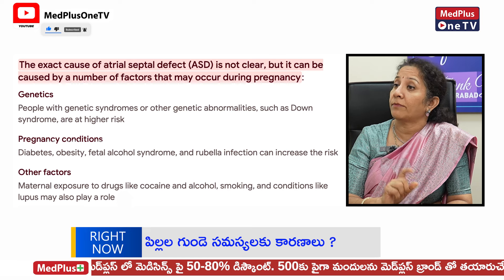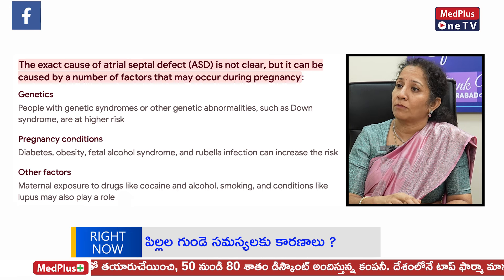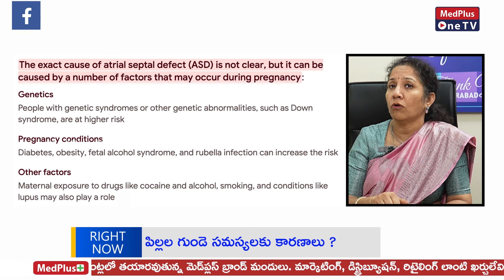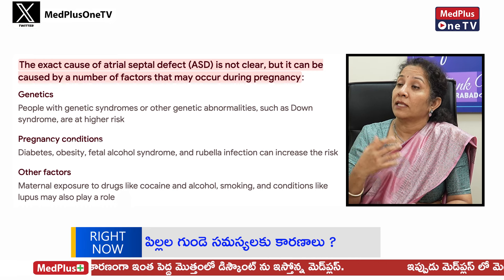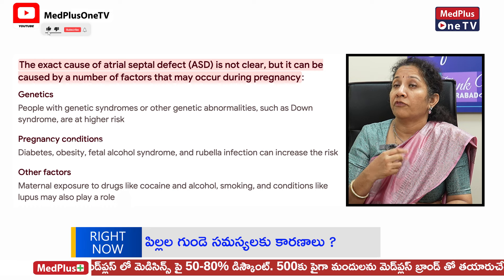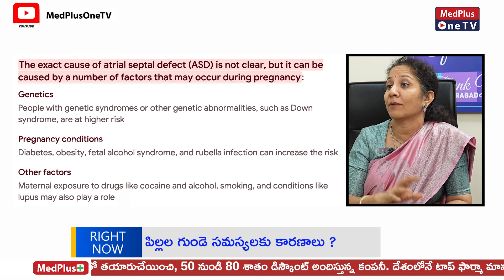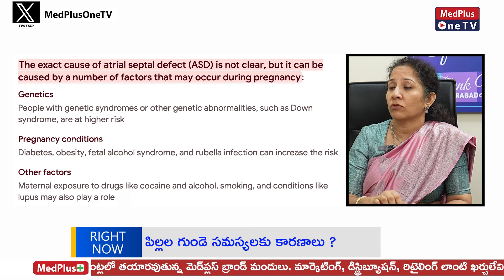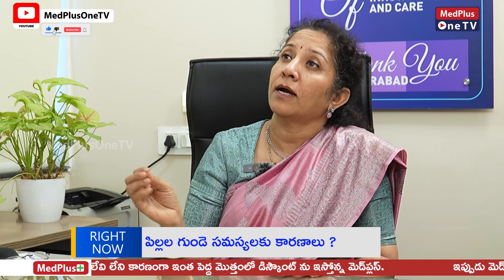How to know about congenital heart disease in Children? | Dr.Kavitha Chintala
Symptoms can vary widely depending on the type and severity of the heart defect. Some common signs include:

In newborns:

Bluish skin color (cyanosis)
Difficulty breathing
Poor weight gain
Excessive sweating
Irritability or inconsolable crying